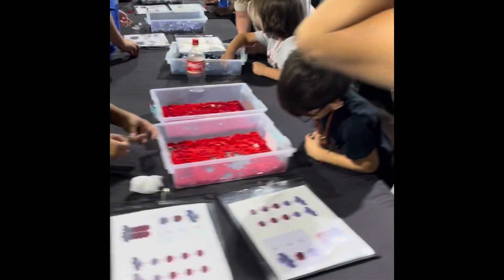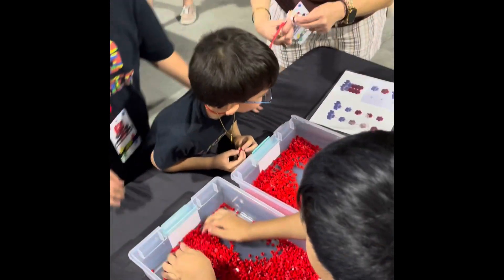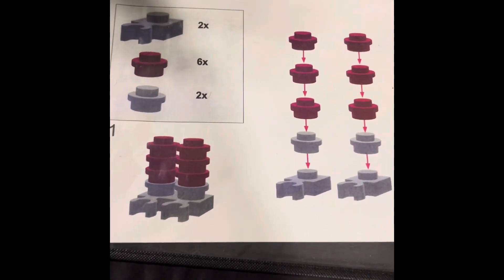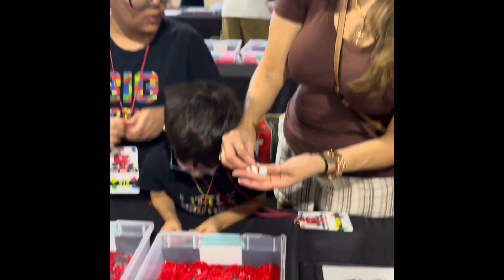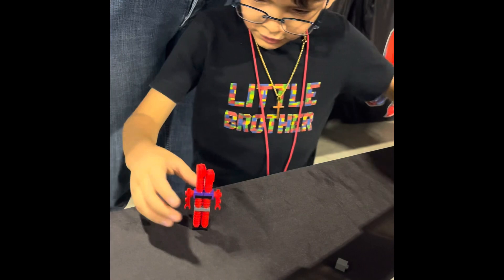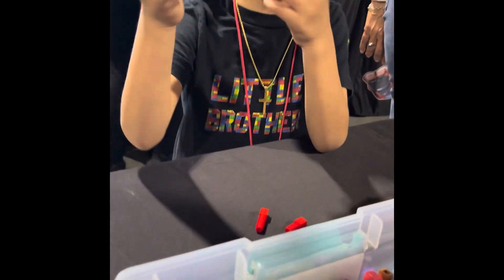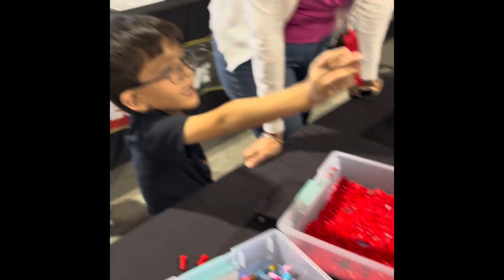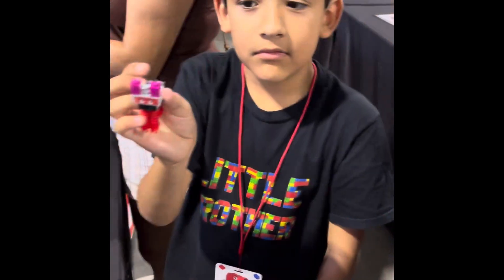Brick 🧱 Fest Live part 4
Get exclusiveaccess when Team 3 D get VIP access where they are able to create their very own Brick Fest Live Robot 🤖